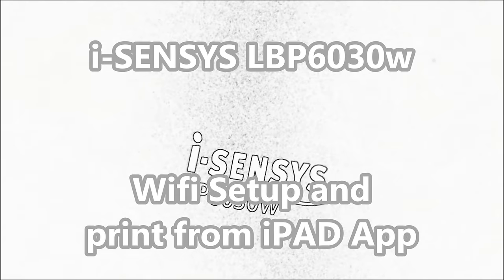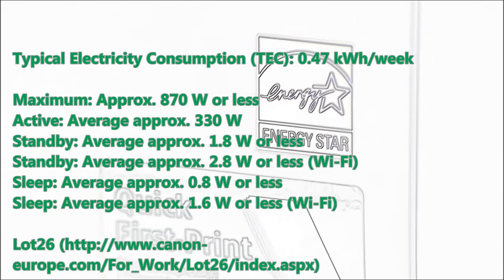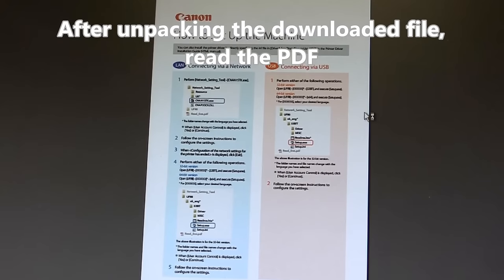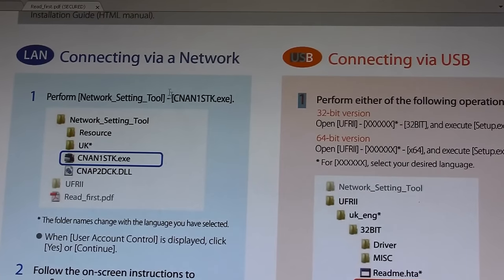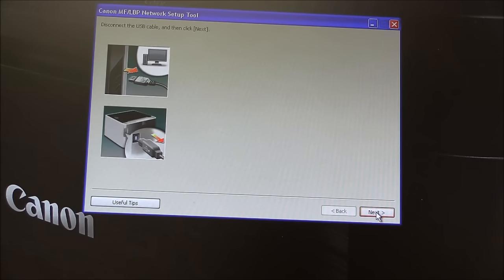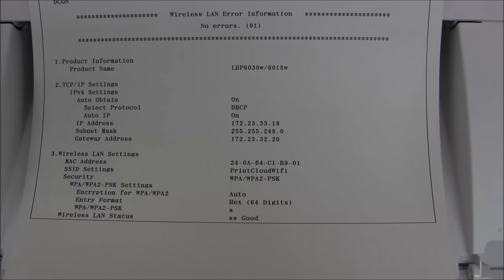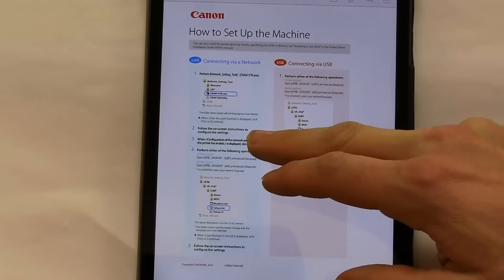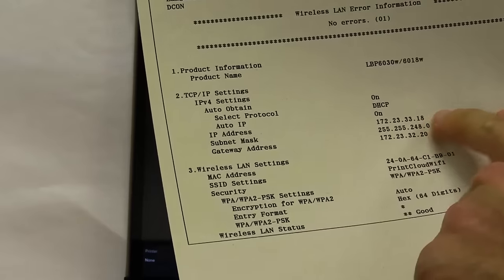Canon imageClass LBP6018w LBP6030w Wifi Setup, Network Tool, Airprint from iPAD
In this movie I have downloaded the drivers via the official Canon web page and installed the drivers. The setup is very simplae but there are some hints which may be helpful in some occasions.

The printer has 3 versions, LBP6030 and LBP6030B are without wifi in 2 colors, B=black. LBP6030w is the wifi version, which supports printing from smart devices. You can print from Android devices using Canon Print plugin or Canon Mobile printing App, or you can print using iOS device and Canon Mobile printing App for iOS.